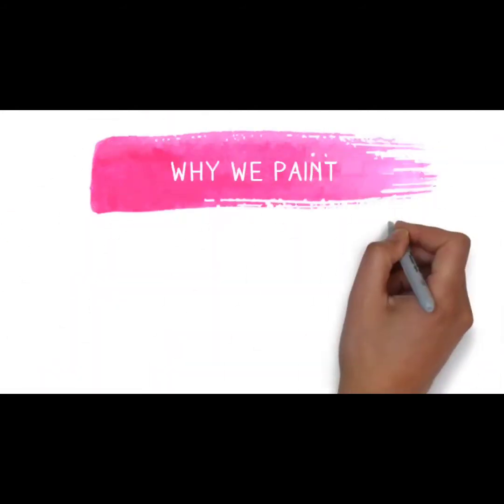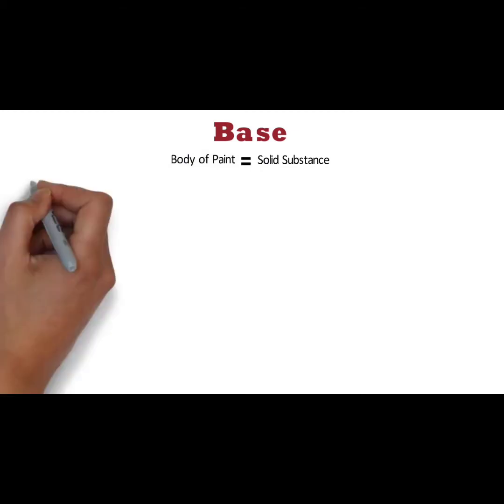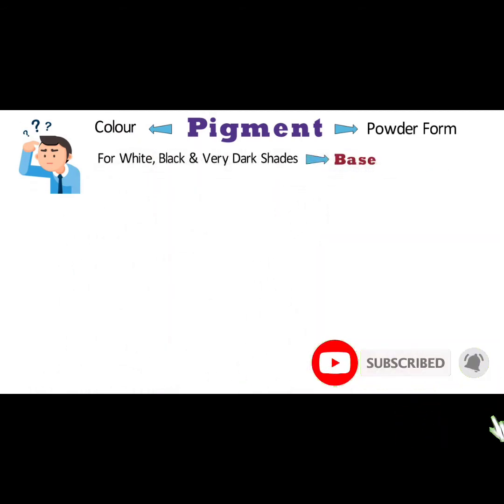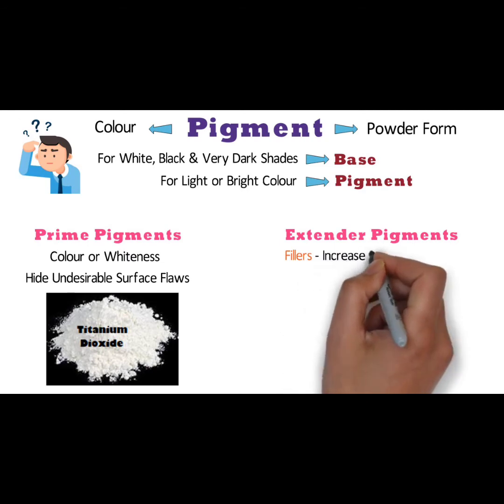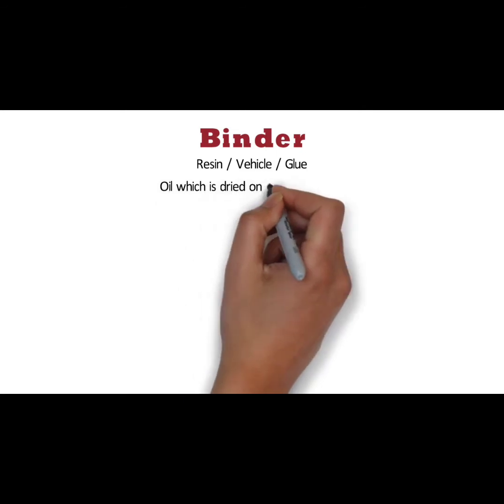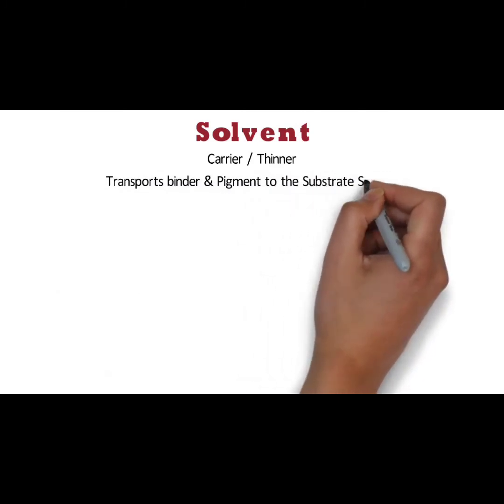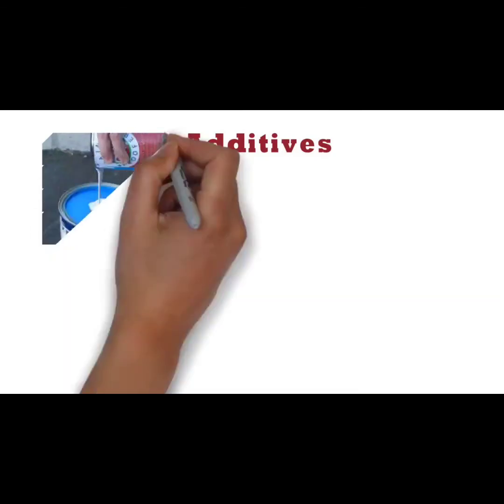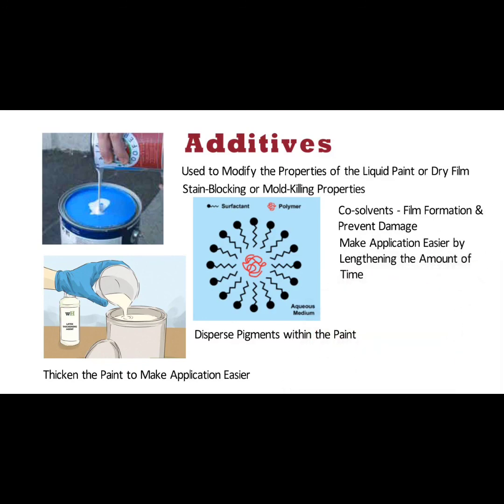How paint is made ? || Paint Definition || Components of Paint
What is Paint?

A Paint is essentially a coating or covering material applied on metallic or non-metallic surfaces for decorative or protective purposes.

Most commonly they may be a protective as well as decorative finish.

So, now I think the term “what is paint” will be cleared.

I know that now you will ask about Paint Definition, don’t be worry. You will learn everything here.

Paint Definition:

Paints can be defined as: “A liquid solution of pigment ( coloring material ) and solvent, which is applied on different surfaces for decorative or protective reasons.”

OR

It can also be defined as: ” Dispersion of pigment ( coloring substance ) in a suitable drying oil in the presence of a solvent ( paint thinner ) is known as paint.”

paints, what is paint, paint definition, components of paint, paint thinner, thinner, paint
Qualities of Good Paints:

Following are basic qualities of good paints.
(1.) Good Hiding Power:

It should be capable of covering the existing surface of material uniformly and thoroughly.
(2.) Color:

After its use on outer surfaces, they are exposed to the atmosphere.

Due to the exposure to the atmosphere, it may be effected by rain or various types of radiation from sunlight, which will cause bad effects on its ‘Color.’

Good paints must maintain its color under all these conditions or in any other circumstance.
(3.) Resistance:

Paints should be chemically inert to the atmosphere. This is essential if it has to protect the underlying surface of a metal.
(4.) Easy Application:

They might have to be used over wide surface areas.

It is, therefore, necessary that it should be of such a nature that can be spread easily, smoothly, and uniformly.

(5.) Economical in Cost:

Types of Paint should be selected according to the construction, and its cost should be as low as possible. Costly paints should not be used in common constructions.
Components of Paint:

Paints are prepared by intimately mixing various components in proper proportions. Following are essential components of paint.
(1.) The Vehicle:

It is actually an oil which is dried on exposure to air. Hence it is also called a drying oil.

Such oil is unsaturated in composition. On exposure to air, it gets saturated (and hence dries out).

The drying oil or the vehicle has the capacity to keep the pigment and other components of paint in suspension or solution.

These ingredients get deposited in the film, made by the drying oil on the surface of an object.

The most commonly used vehicle or drying oils are: Linseed oil, dehydrated castor oil, bleached oil, and fish oil.

Driers are those substances which are added to drying oils to accelerate the rate of drying. They act as catalysts in the oxidation process of the drying oils.

The linoleats, resinates, and naphthalenes of metals like lead, magnesium, and vanadium are commonly used drier.
(2.) Base:
A base is a solid substance that forms the body of the paint.
It consists of a very fine powder of a suitable material such as white lead, red lead, iron oxide, and titanium oxide, etc.
The base material makes the paints film harder, stronger, elastic, and safe against cracking and moisture. It makes the paint stable against Ultra Violet Rays as well.
(3.) The Pigments:

It is a coloring material added to the above components in order to impart a desired shade and color.

Pigment is added in a finely powdered state.

In White color paints:  White Lead, Titanium White, Lithophone are used as a pigment.

In Red Color: Red Lead, Venetian Red, Chrome Red, Natural Red Oxides of Iron are used as a pigment.

In Yellow Color: Chrome Yellow, Zinc Chromate, Yellow Ochres are used as a pigment.

In Brown Color: Oxides of Iron is used as a pigment.

In Blue Color: Pursian Blue, Paris Blue, Ultramarine, Cobalt Blue are used as a pigment.

(4.) Solvents (Paint Thinner):
They are also called Paint thinner, which reduces the viscosity of the paints to a great extent.
Solvents (paint thinner) or added to paints in order to make its application easy, smooth, and uniform.
Petroleum, spirits, turpentine and coal tar hydrocarbons are some of the commonly used solvents or paint thinner.
(5.) Extenders:
They are also called fillers. A Filler is a substance which can be added to paints to increase its bulk volume without effecting its useful properties.

These materials ( Fillers ) are necessarily inert towards other components of paint.

Commonly used extenders are: Chalk, gypsum, barite, silica and magnesium silicate.